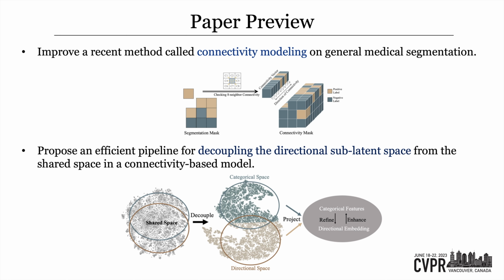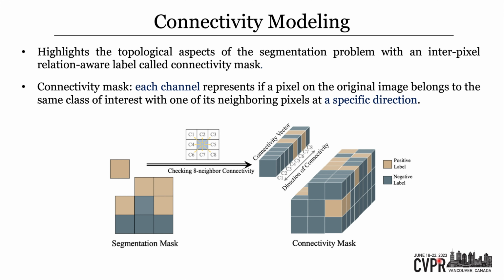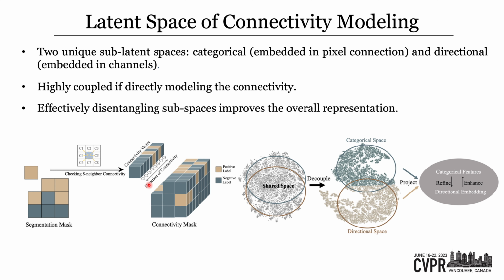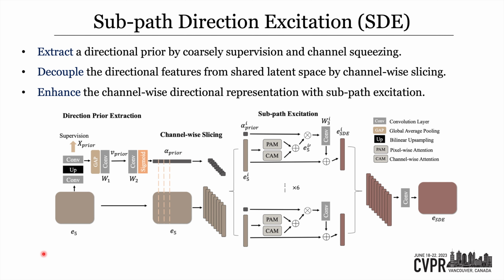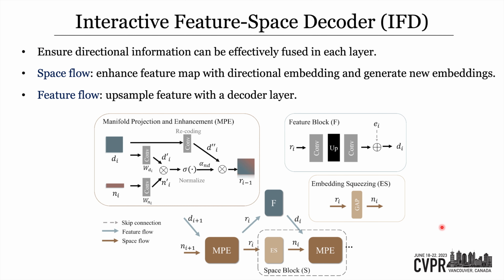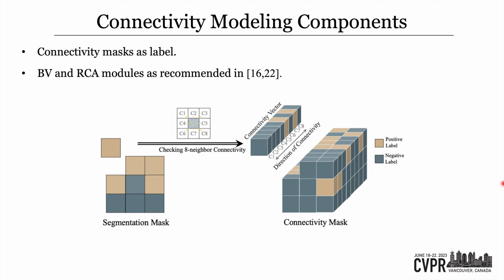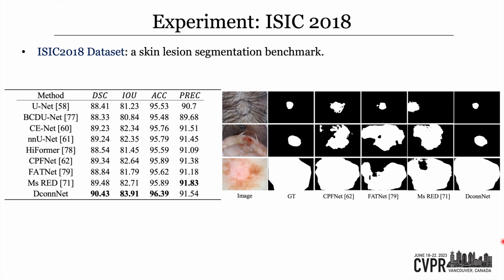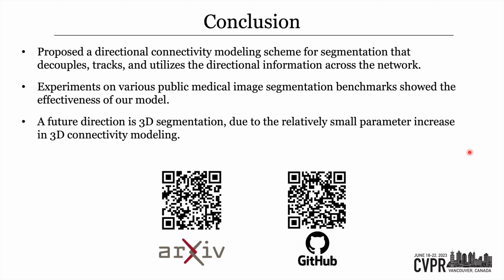(CVPR 2023) Directional Connectivity-based Segmentation of Medical Images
This is the official video for paper "Directional Connectivity-based Segmentation of Medical Images" in CVPR 2023.